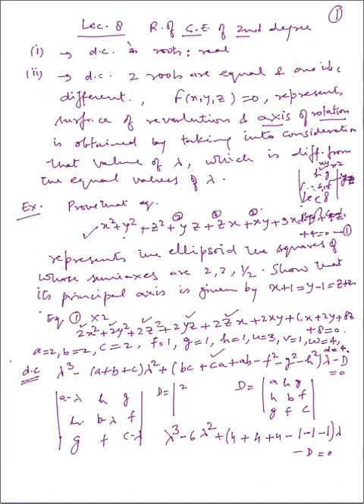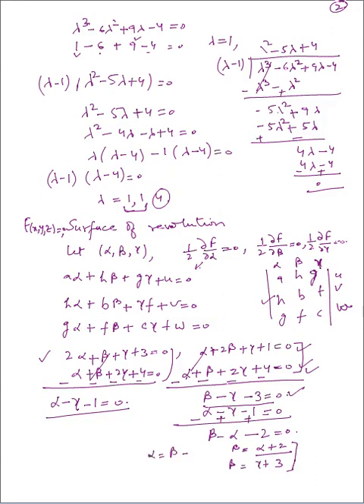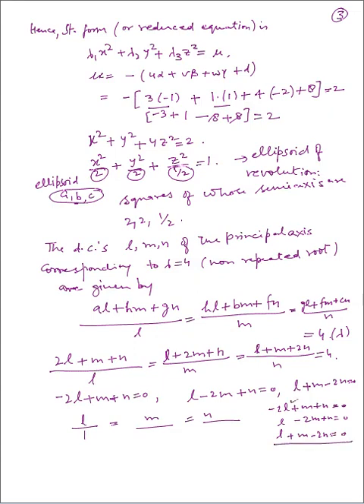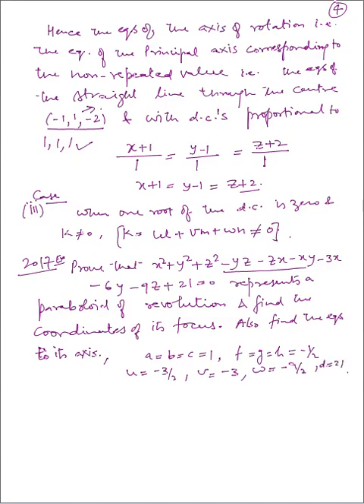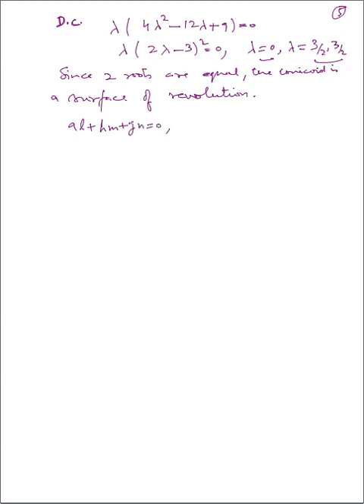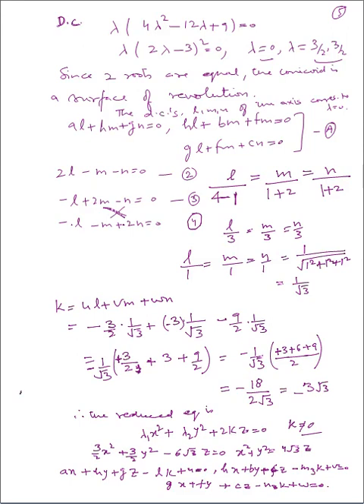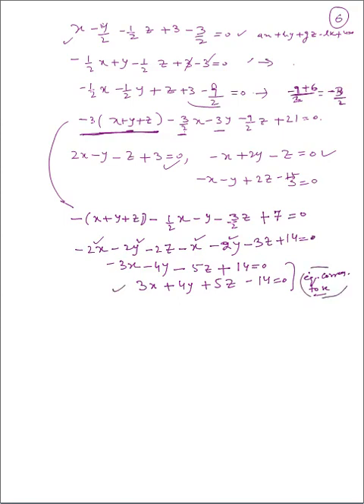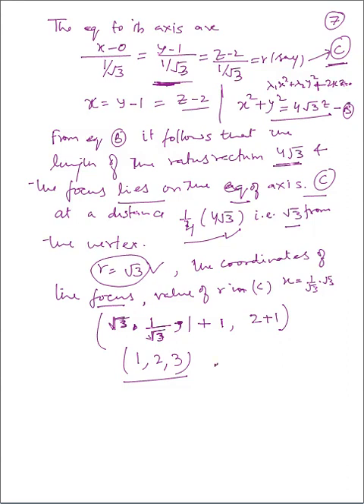Reduction of General Eq of 2nd degree, 2 cases of discriminating cubic, 2017 pyq UPSC CSE Analytical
Reduction of General equation of 2nd Degree, 2 cases of discriminating cubic, Two roots same & K is not equal to zero ...  Lecture 8 PYQ 2017.